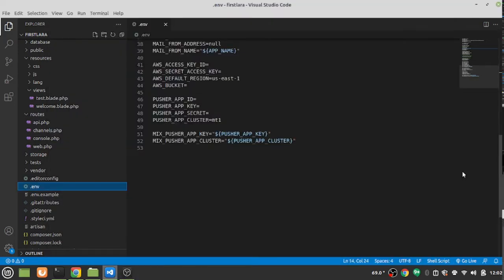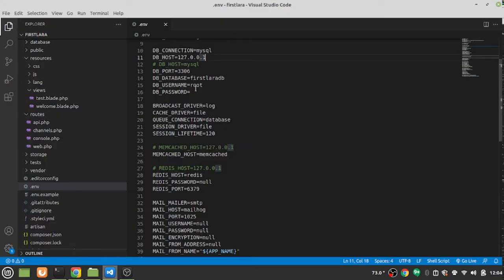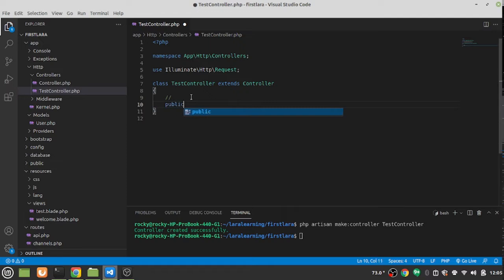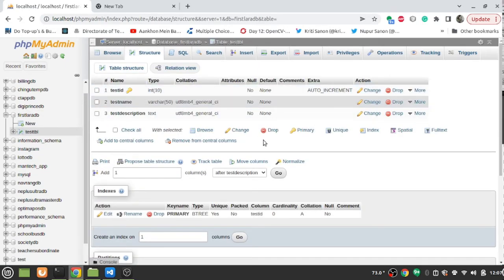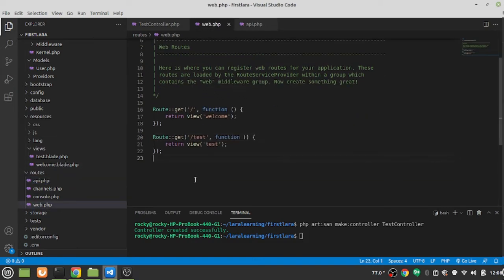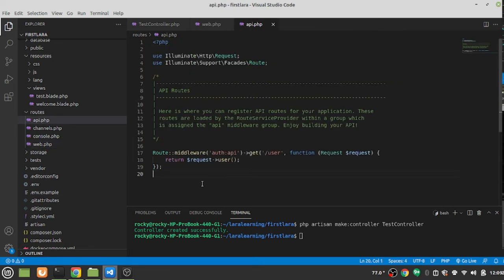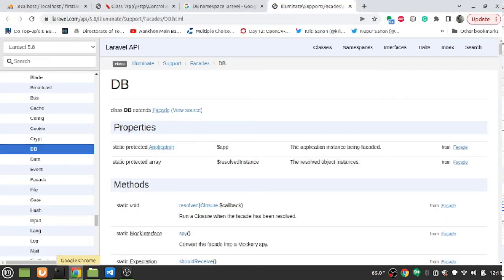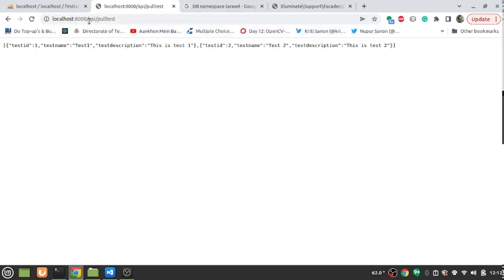Laravel #2: Controllers and Database Connection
In this video, we will learn about the building blocks of laravel like controllers and how we can use them to connect to database. Hope this would help.